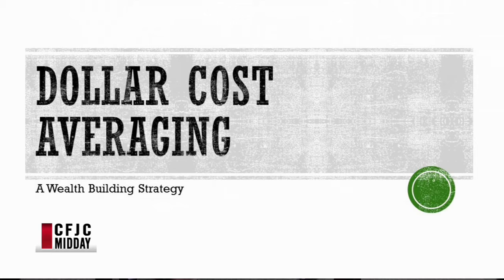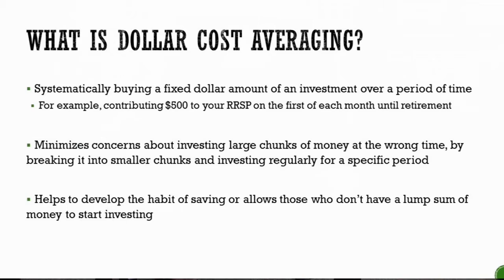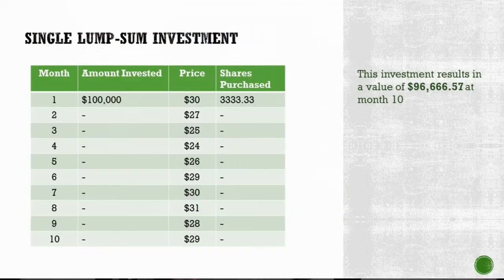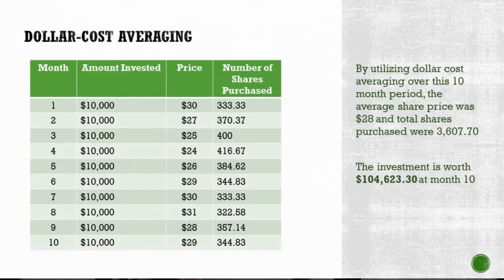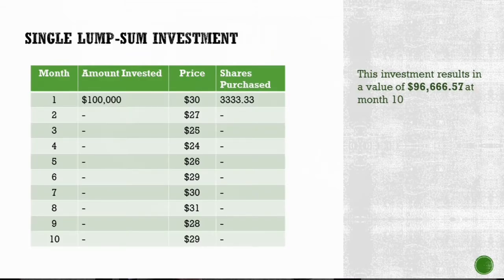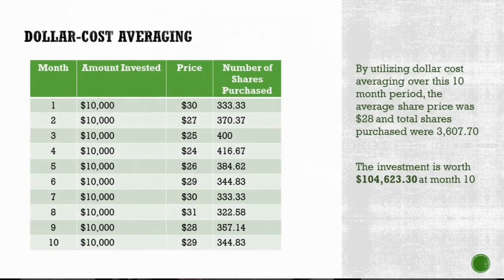CFJC Midday - Sept 13 - Abbott Wealth